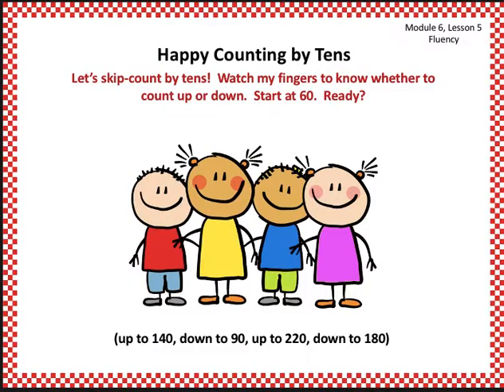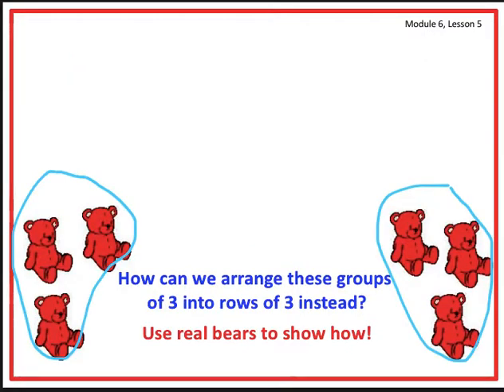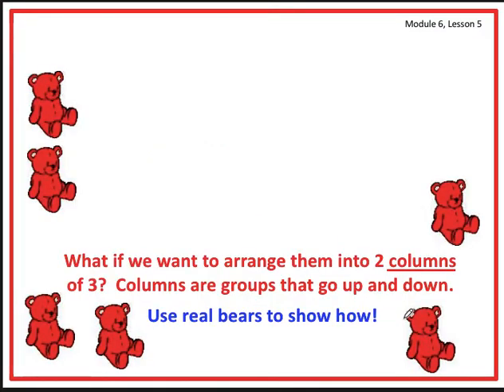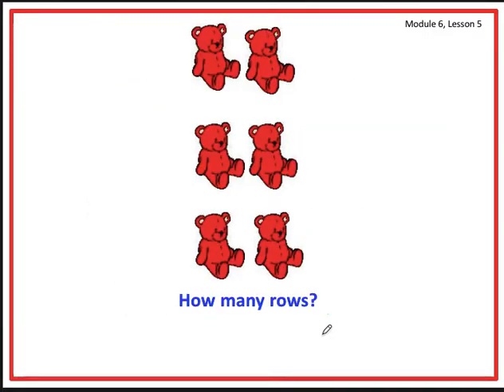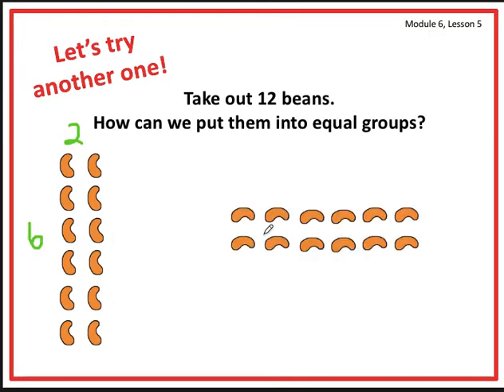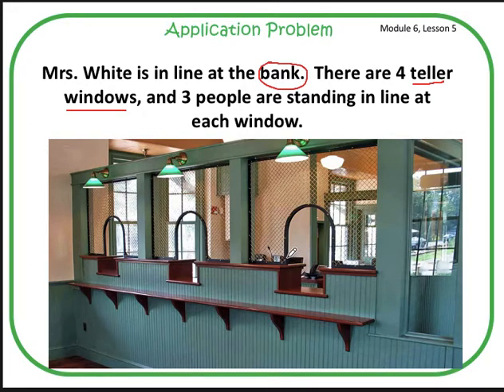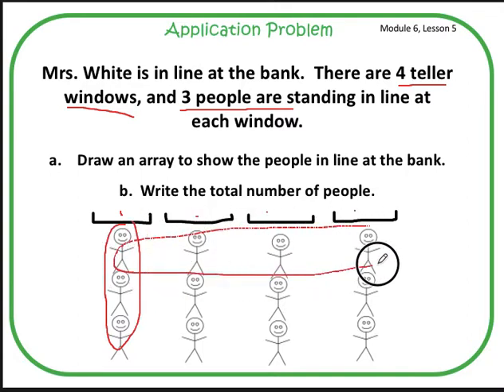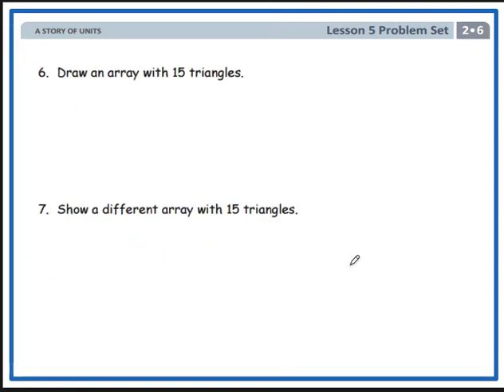Grade 2 Math Module 6 Lesson 5